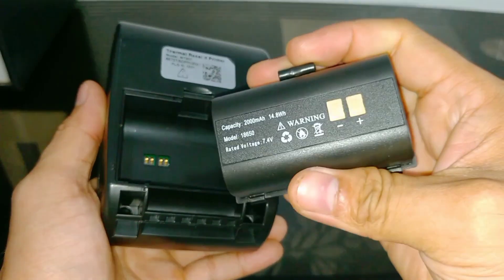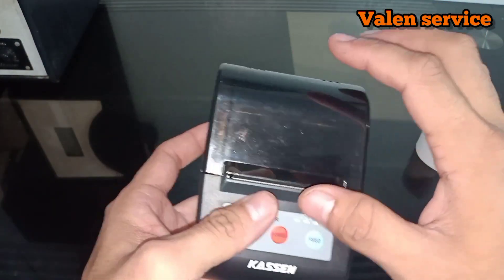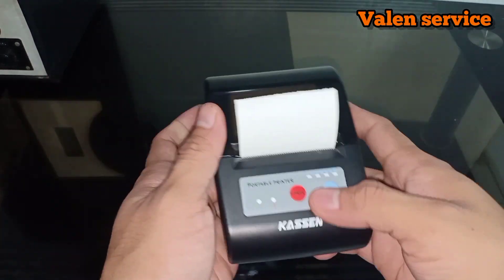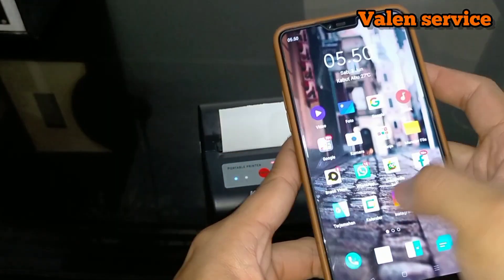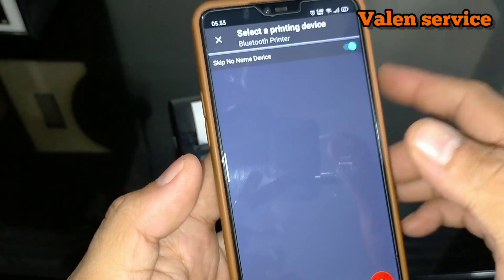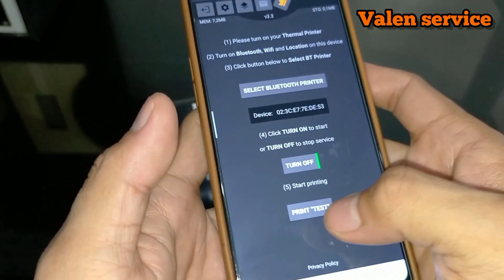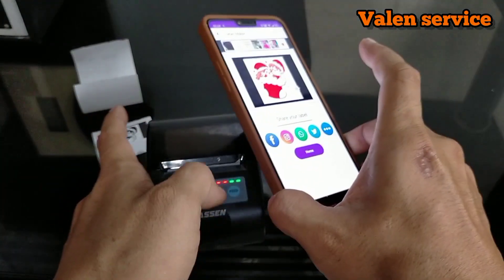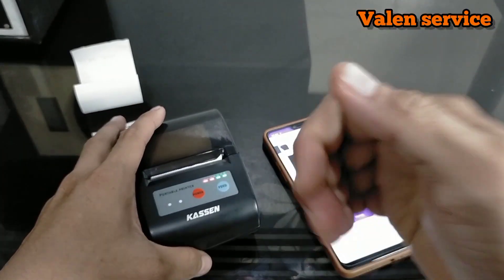Review mengunakan printer bluetooth kassen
TERIMAKASIH.

Bila ada yang mau di tanyakan bisa wa: 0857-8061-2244